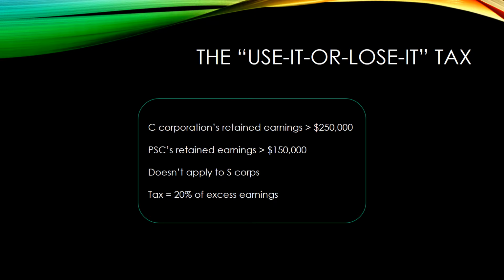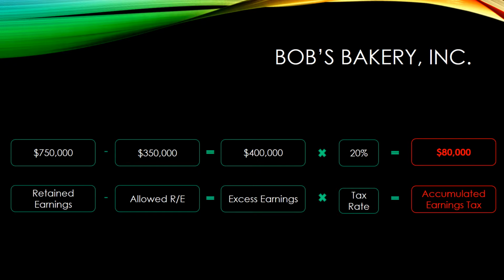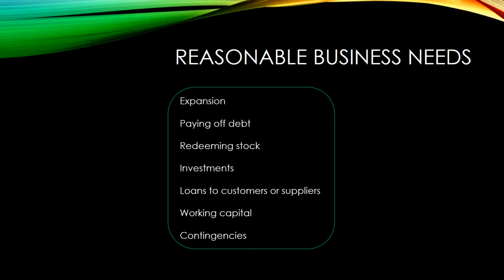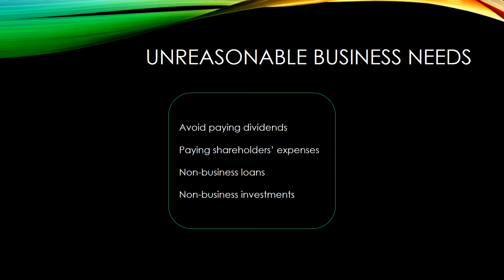Avoiding the Accumulated Earnings Tax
Is your C or Personal Service Corporation accumulating a nice nest egg of retained earnings? Uncle Sam might want a cut. Learn how to avoid paying 20% on those earnings.